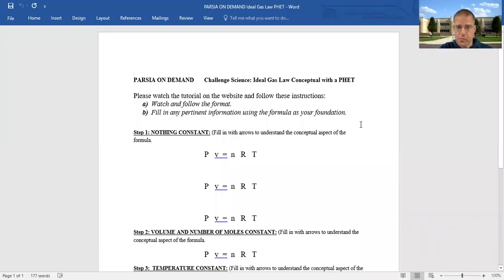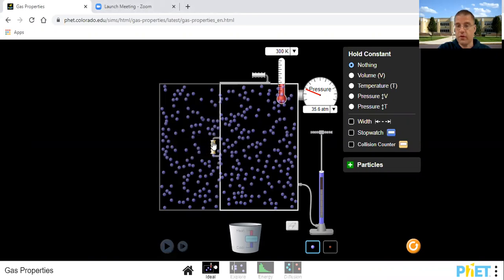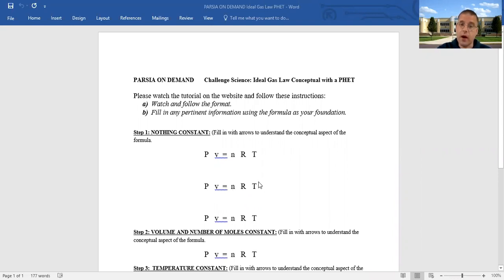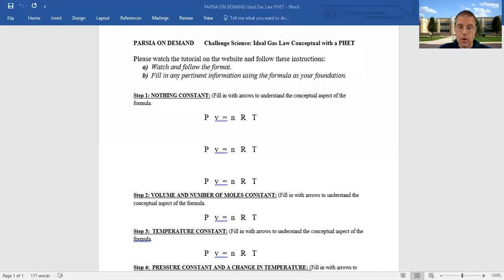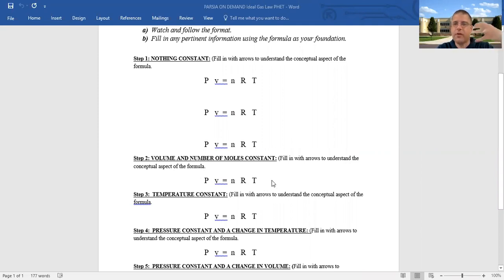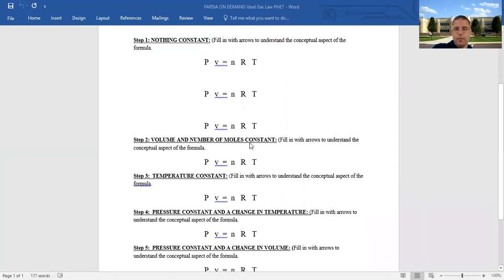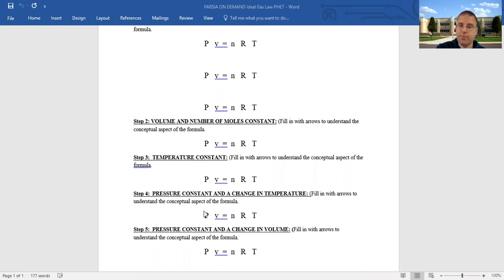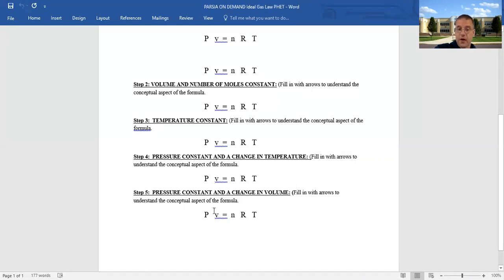Challenge Science: Ideal Gas Law PHET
Providing personalized instruction effectively in a safe, fiscally responsible, innovative, convenient, user-friendly, engaging environment for our students.